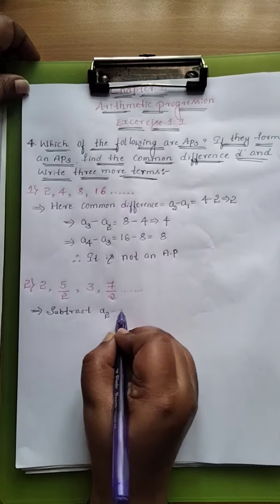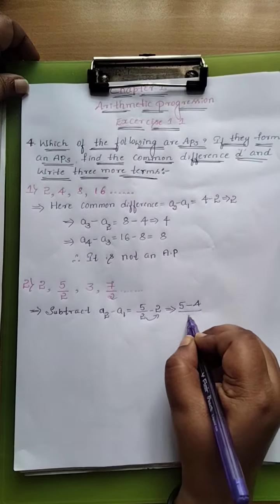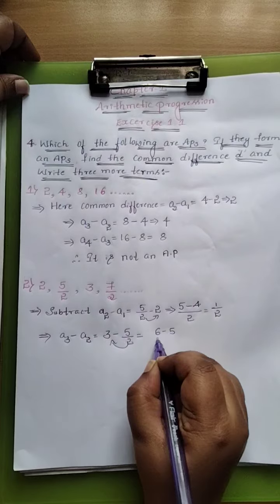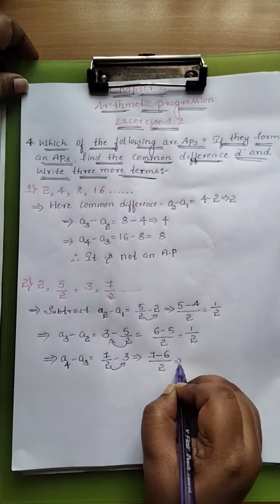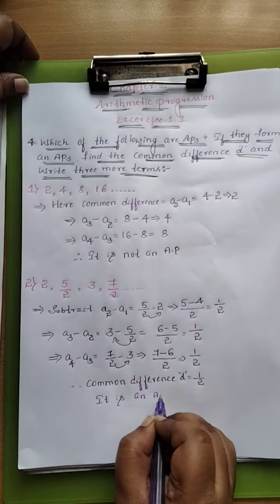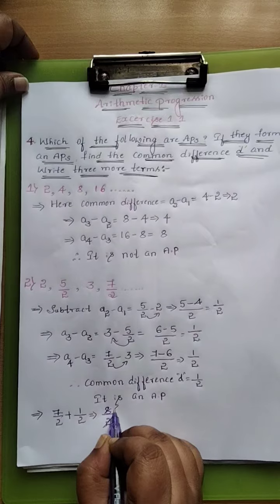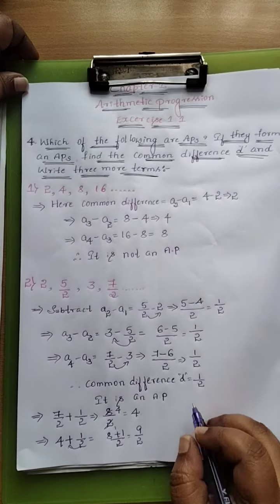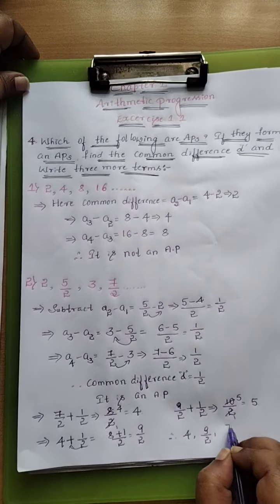Arithmetic progression -Chapter 1 ( Exercise 1.1)